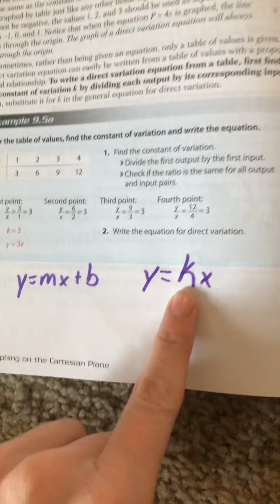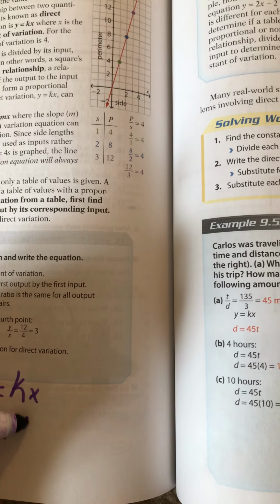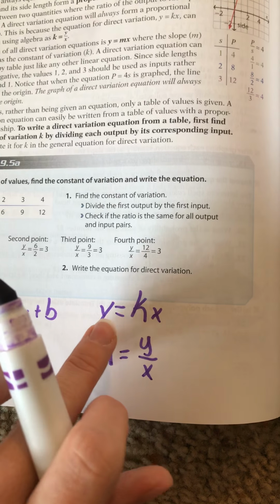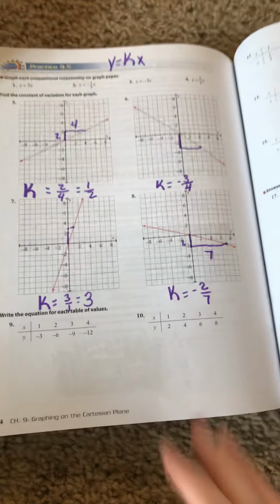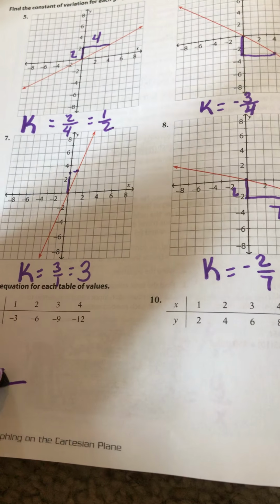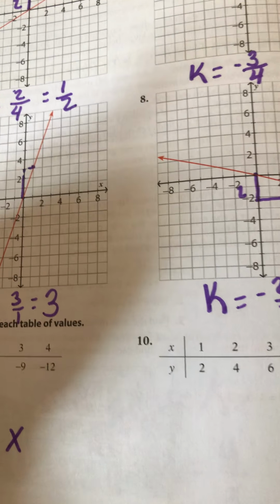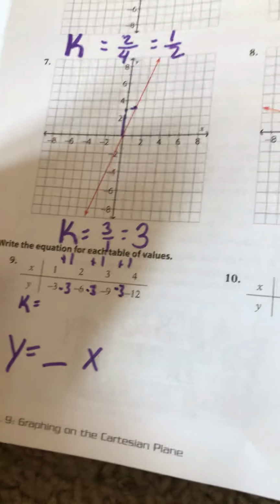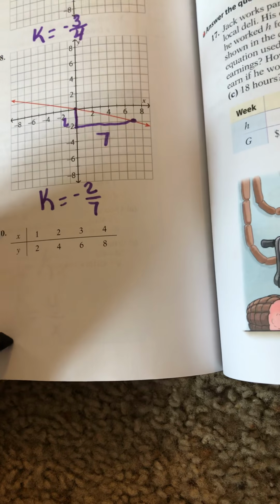Intermediate Math 9.5